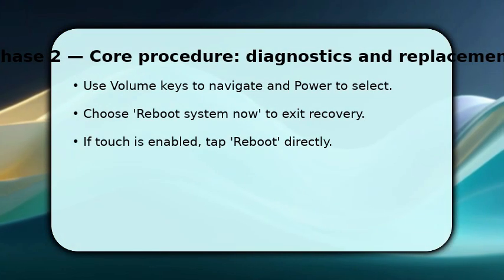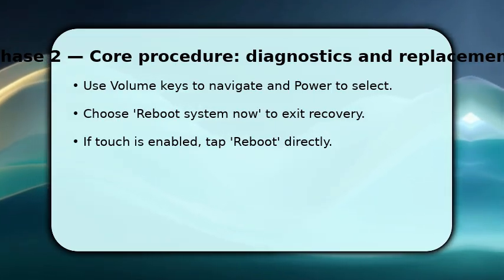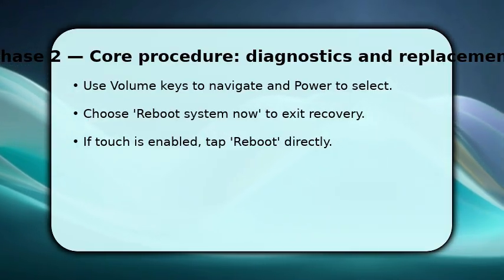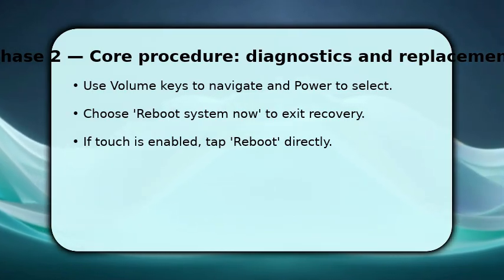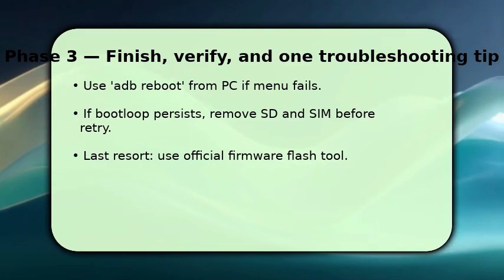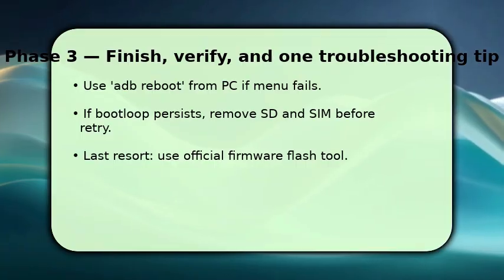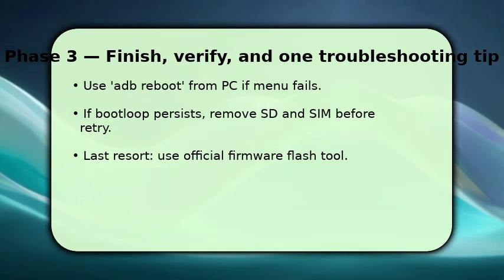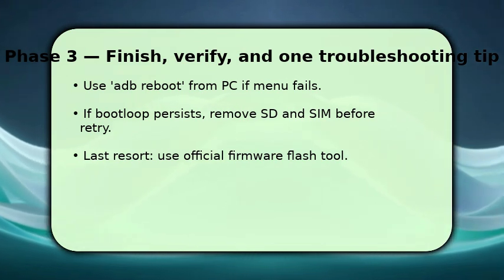How to Cancel Recovery Mode Oppo (easy Method)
How to Cancel Recovery Mode Oppo (easy Method) | 🔒 Surfshark VPN Deal — Stay private and secure. $1.99/mo + 3 Months Free ▸

Learn the simple steps to exit recovery mode on your Oppo smartphone. This video guides you through a straightforward process, ensuring that even if you're not tech-savvy, restoring normal operation is easy and stress-free.

Oppo, recovery mode cancellation, exit recovery on Oppo, how to cancel Recovery Mode OPPO, OPPO device troubleshooting